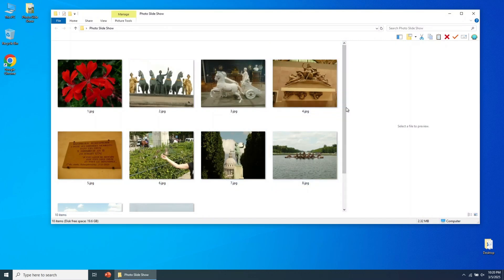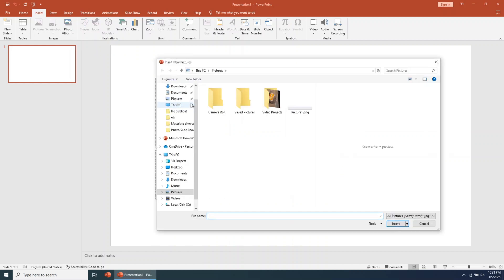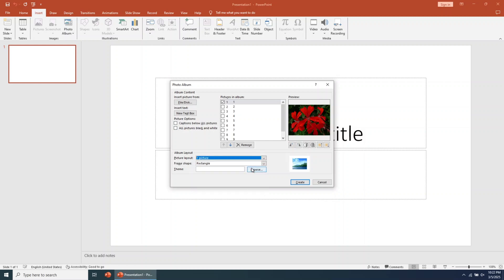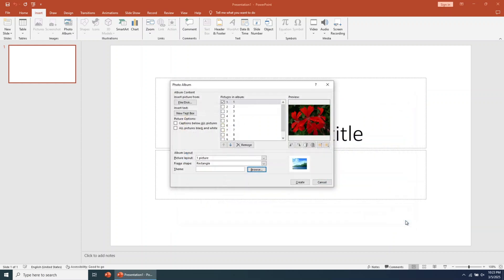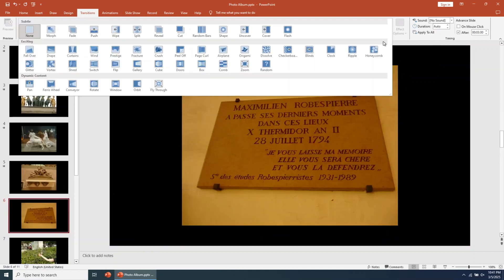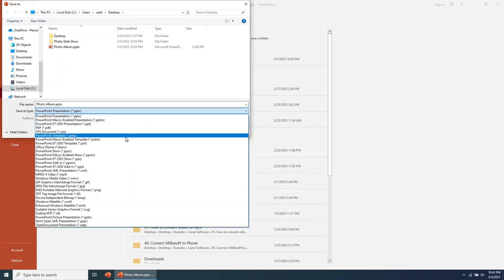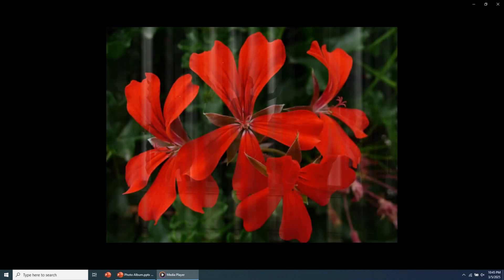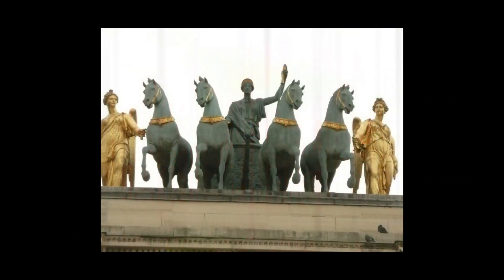How to Make Automatic Photo Slideshow in PowerPoint (Step-by-Step)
Learn how to make an automatic photo slideshow in Microsoft PowerPoint with this step-by-step tutorial. Discover how to import images, make quick edits, and arrange them into a slide presentation.

Learn how to set the display time for each photo and add smooth transitions between slides. Finally, see how to save your slideshow so it plays automatically, either as an MP4 video or a PowerPoint Show.

00:00 Introduction
00:10 How to create a PowerPoint Photo Slideshow
00:36 Adding images for the slideshow
00:59 Customizing the PowerPoint slideshow theme
02:17 Adding and customizing transitions on the slideshow
02:49 Adding timing for automatic slide changes
03:15 Exporting the slideshow as an mp4 file
03:57 Playing the mp4 slideshow on an infinite loop
04:17 Exporting the slideshow in PowerPoint format
04:47 Testing the PowerPoint Photo Slideshow